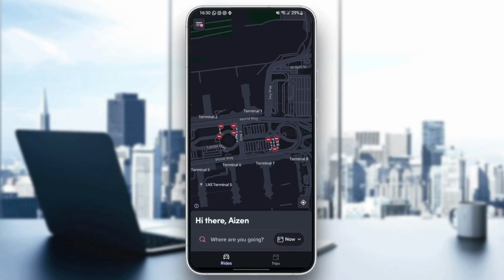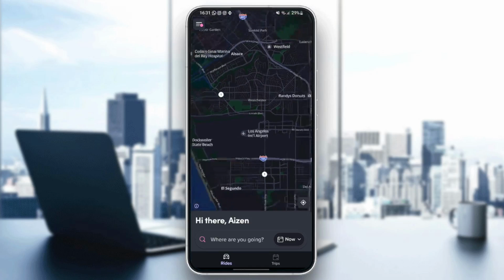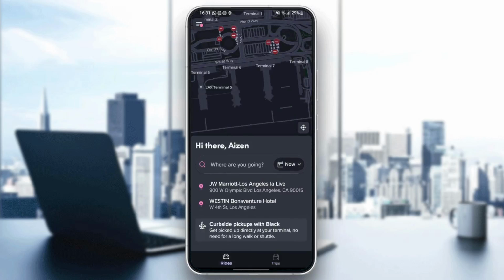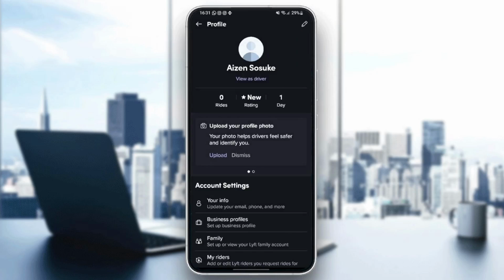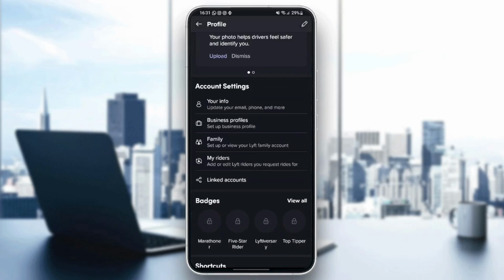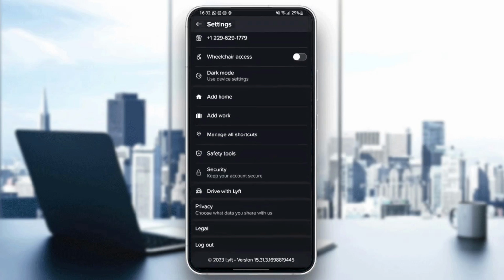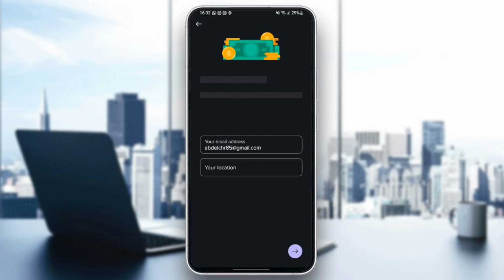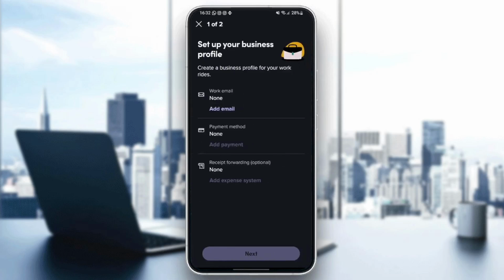How To Turn Off Share Ride On Lyft Tutorial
Today we talk about turn off share ride on lyft,lyft driver tips,lyft app,lyft driver app